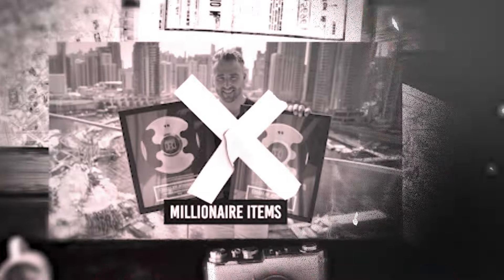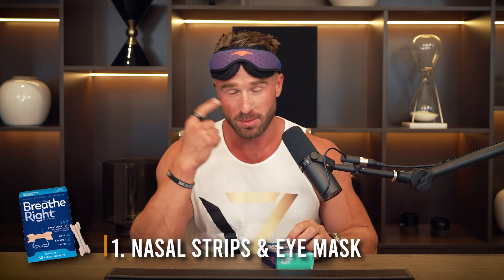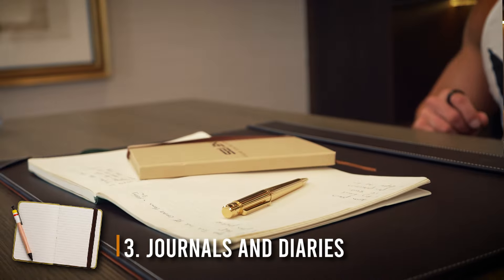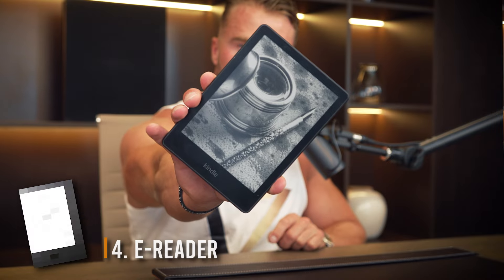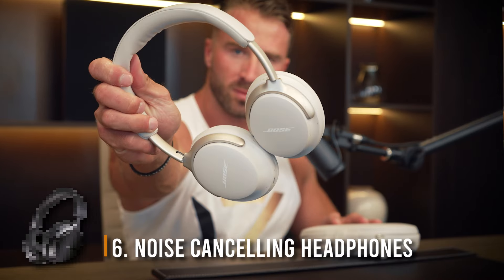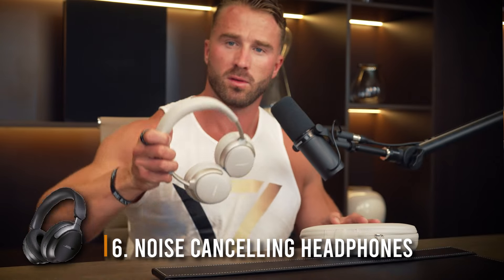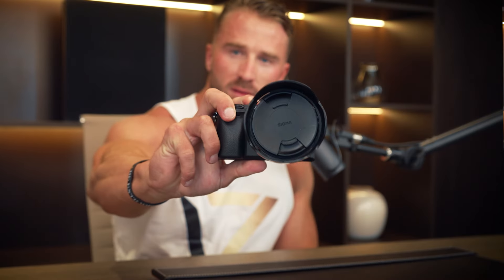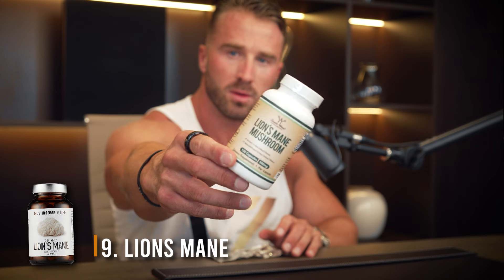These Items Made Me a Millionaire by 30 Years Old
Want a FREE copy of our 5C Million Dollar Content & Ads Course

Podcast: @charliejohnsonshow